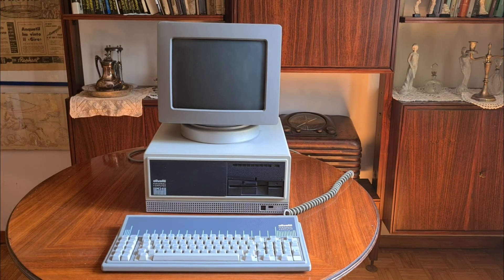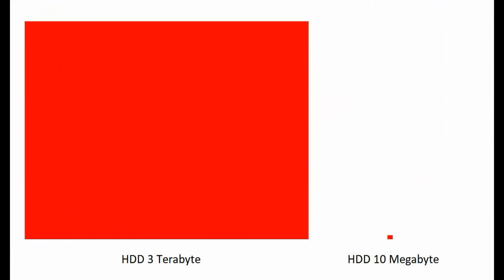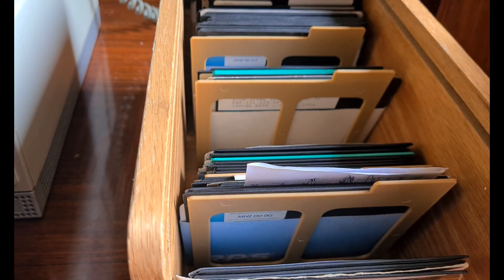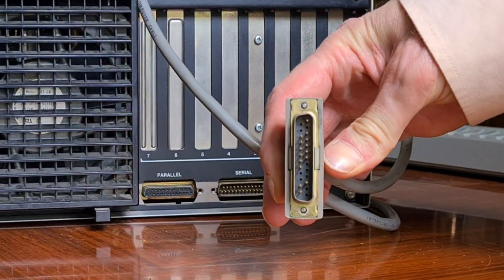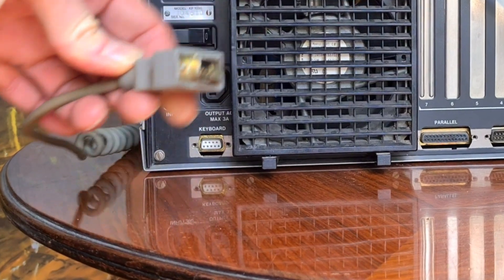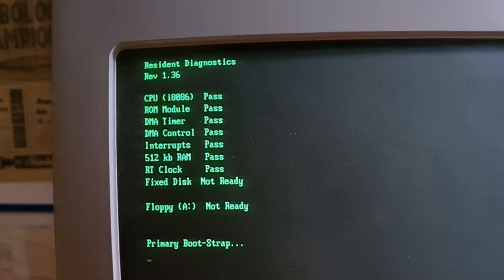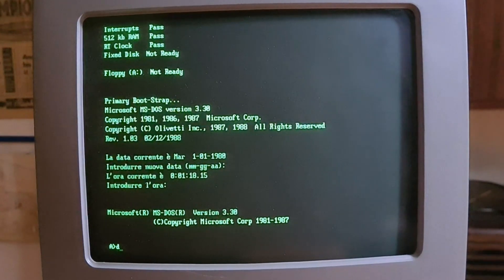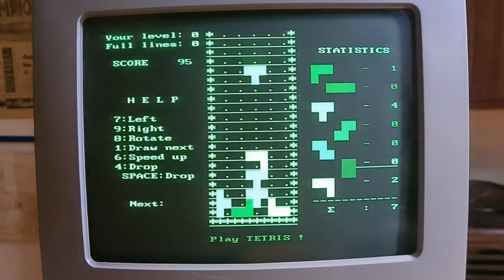Old Olivetti PC M24 (1983) (Video N° 69)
This is an old Olivetti PC, the M24.
It's strange for me to call it old, because I used it when I was in the teens.
A quite successfull PC from 1983.
Today it seems strange to have 512K RAM, Hard disk of 10 Mb, and no internet connection, but in the '80 years it was a top PC.
I will start also to show also old PC games on 5.25" floppy disks.